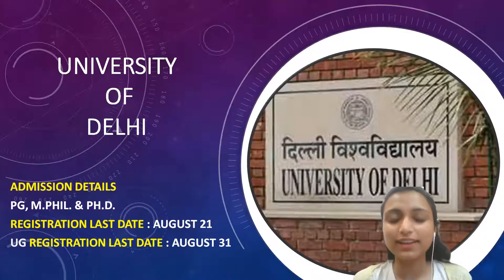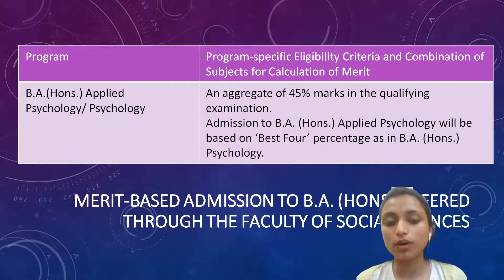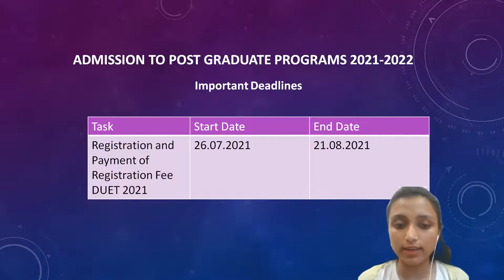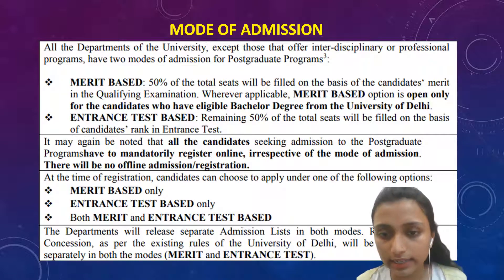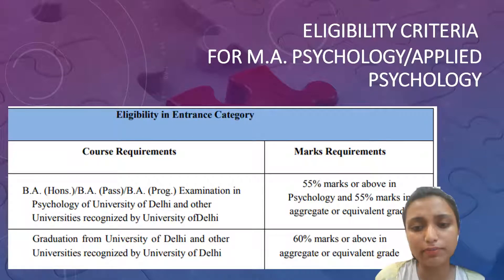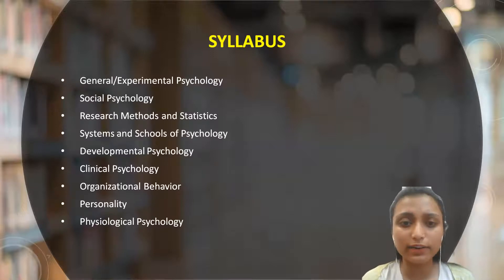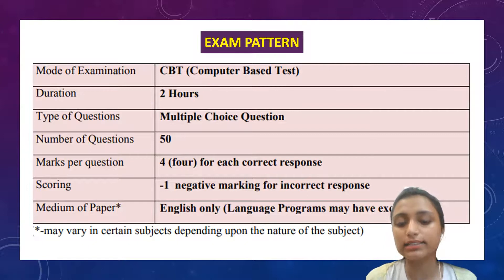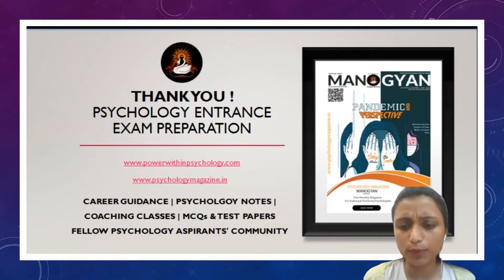Delhi University | Complete Admission 2021 Details | UG,PG and PHD admission | Last Date 21 & 31 Aug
About Us:
Power Within is a Social Impact Organization working towards building a holistic platform for Psychology aspirants pan India. It all began with a determination to make quality and affordable resources accessible to aspirants which our Founders themselves didn’t have the fortune to avail – Psychology Courses, Test Series, Notes,  e-resources, and Career Guidance.

The Psychology Exam Preparation Portal helps aspirants to prepare for all major Psychology exams in India. We now successfully run Programs for the following Exams:

• NET JRF (Paper 1 & Paper 2 Psychology)
• Masters in Psychology
• Masters in Psycho-social Studies (Ambedkar University)
• MPhil in Clinical Psychology
• TISS-NET
• GATE Psychology,
• Advance Diploma Entrance Exams
• UPSC (Optional-Psychology)
• Class XII Psychology
• Class XI Psychology, and more

Power Within became the first organization to launch a 100% Free digital Psychology Magazine, MANOGYAN on our Portal

We have also launched ManoKosh to provide high-quality Psychology Content for our dear aspirants via our portal

We have also collaborated with Saarthi Mentor Career Guidance Platform to offer the best and the most affordable Career Guidance in the field of Psychology

Our Services:
• Live Courses
• Test Series
• Books (Amazon)
• Psychology Magazine
• Career Guidance
• Free Daily Psychology Quiz
• Free Daily Current Affairs